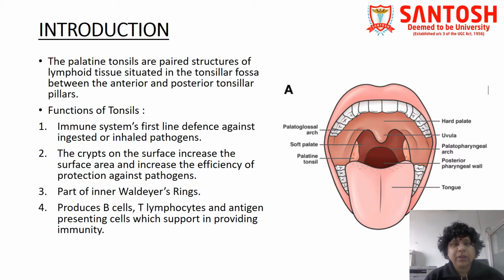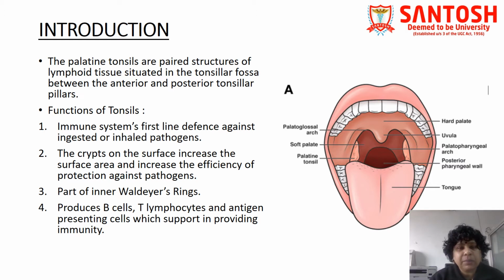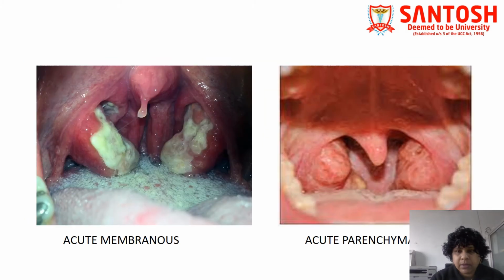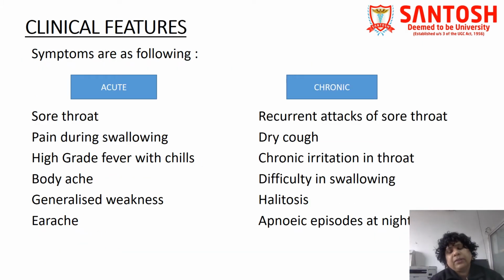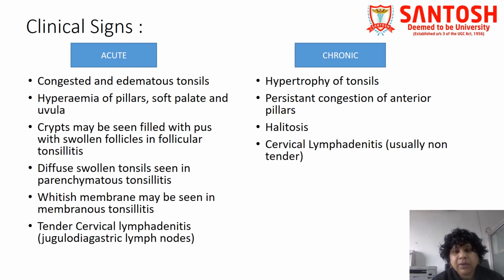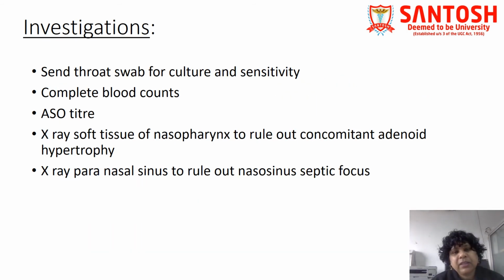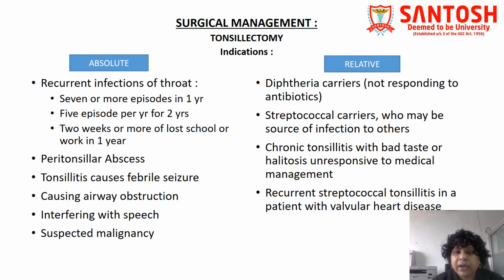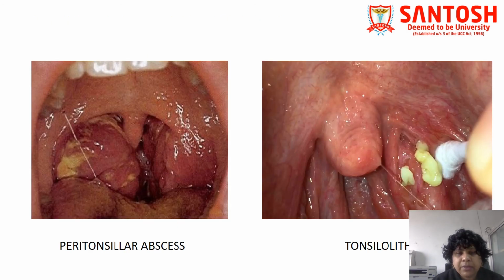Dr. Vandana Singh (Dept. of ENT)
TONSILLITIS